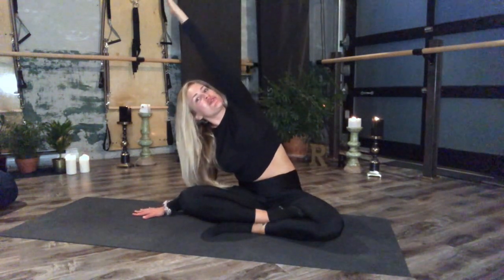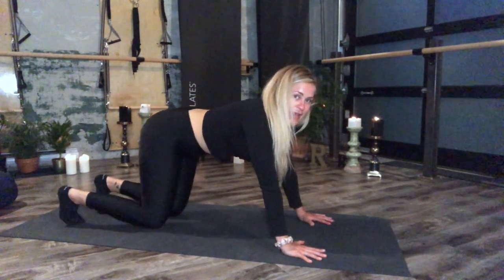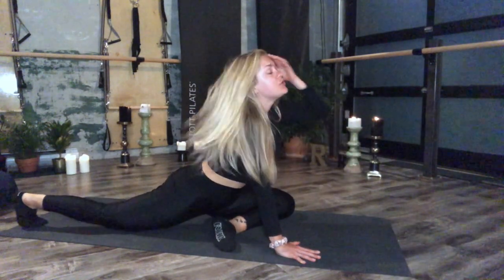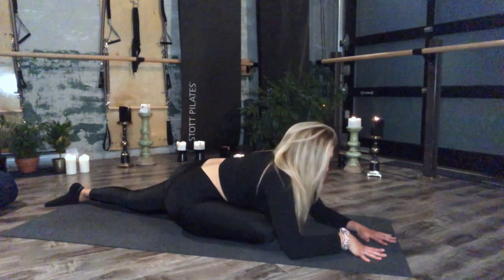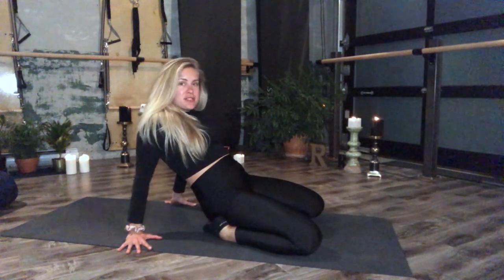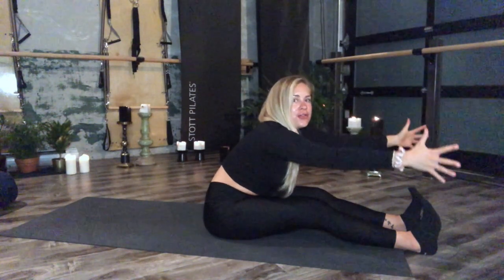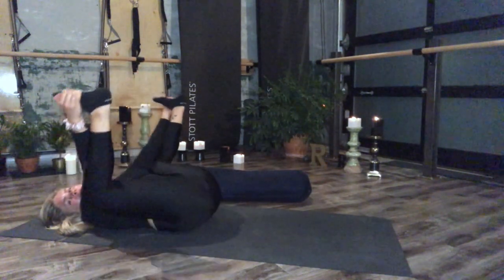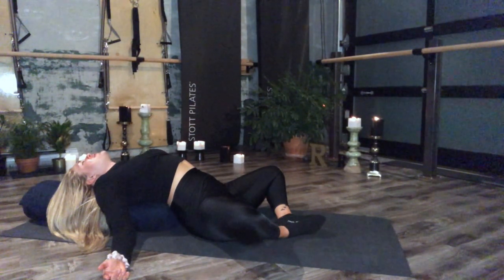15 minute Bedtime Yoga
This 15 minute sequence will help you clear your mind, calm your body and let go of any tension or stress that you are carrying into the end of your day. This is a beginner yoga class that will release tension in the hips and the back.
Taking 15 minutes out of your evening and winding down before bedtime is one of the best ways to clear the mind and allow your body to have the best rest that it deserves.

Turn the lights down, light a few candles, get into some comfy clothes, grab a few pillows and let go and relax